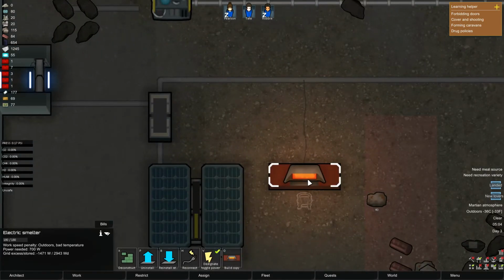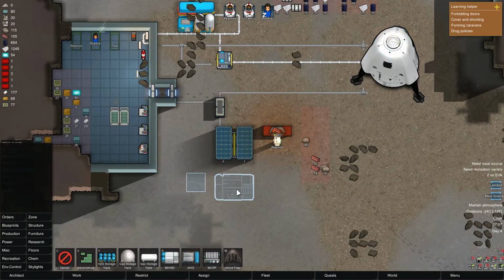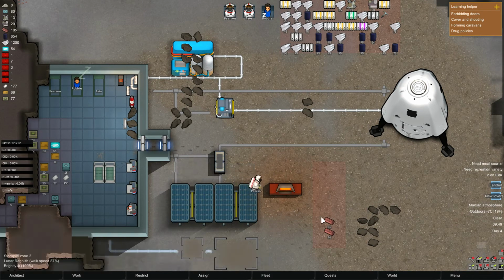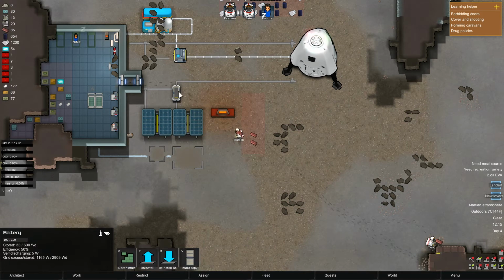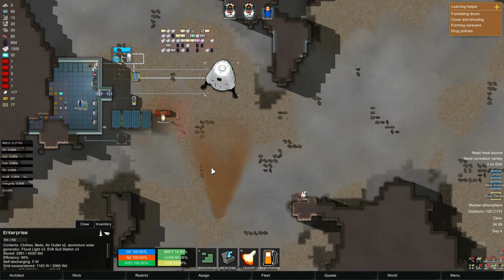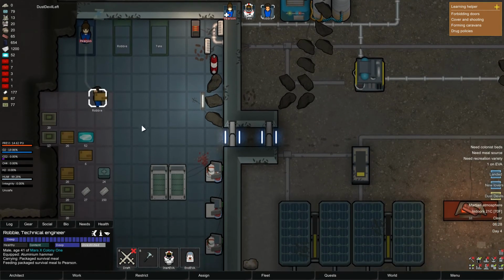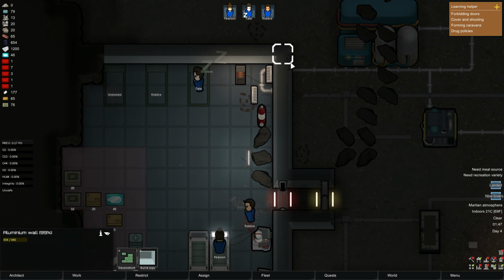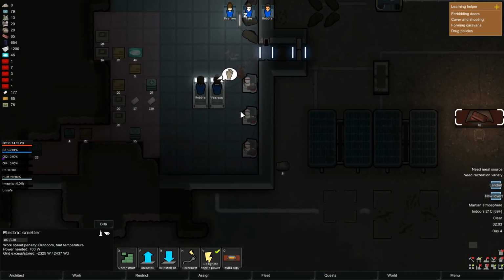Back To The Moon #5 - A Crew member Is Seriously Injured | Rimworld: Mars X | MarsX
Space is a dangerous environment and today something happens where a member of the crew is seriously injured while outside the hab.

Form caravans to complete quests, trade, attack other factions, or migrate your whole colony.
Explore hundreds of wild and interesting mods.

The game generates a whole planet from pole to equator. You choose whether to land your crash pods in a cold northern tundra, a parched desert flat, a temperate forest, or a steaming equatorial jungle. Different areas have different animals, plants, diseases, temperatures, rainfall, mineral resources, and terrain. These challenges of surviving in a disease-infested, choking jungle are very different from those in a parched desert wasteland or a frozen tundra with a two-month growing season.

Travel across the planet. You're not stuck in one place. You can form a caravan of people, animals, and prisoners. Rescue kidnapped former allies from pirate outposts, attend peace talks, trade with other factions, attack enemy colonies, and complete other quests. You can even pack up your entire colony and move to a new place. You can use rocket-powered transport pods to travel faster.

Wounds, infections, prosthetics, and chronic conditions are tracked on each body part and affect characters' capacities. Eye injuries make it hard to shoot or do surgery. Wounded legs slow people down. Hands, brain, mouth, heart, liver, kidneys, stomach, feet, fingers, toes, and more can all be wounded, diseased, or missing, and all have logical in-game effects.